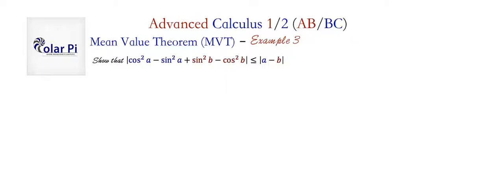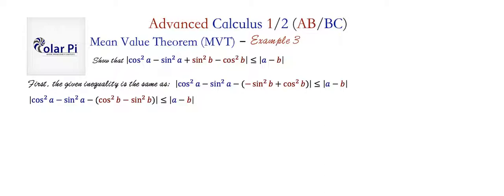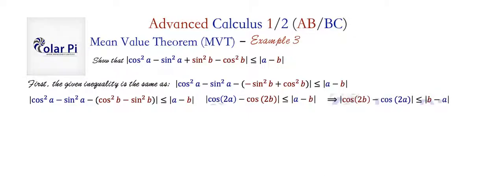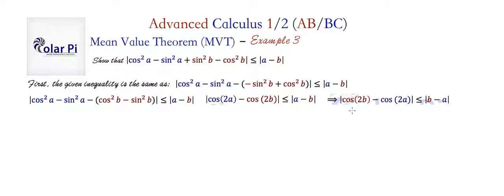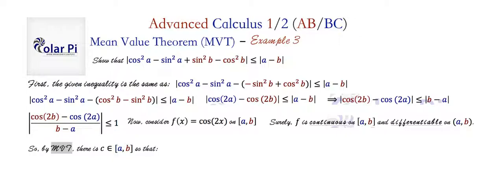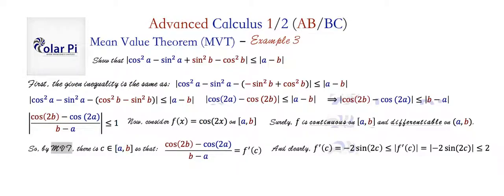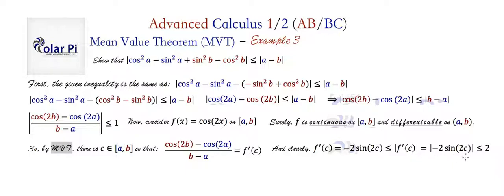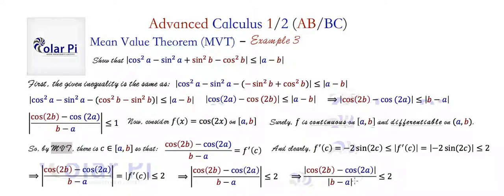(Mean Value Theorem) An Example involving a Proof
1) He is incredibly narcissistic and promotes himself shamelessly.
2) He misleads and confuses.
3) He pushes people away from Jesus Christ God, the Holy Trinity, the one and only messiah.  White Jesus does all three of the above and more -- matching the ways of Satan.

In this video, we use the mean value theorem to prove the inequality, abs(cos^2(a)-sin^2(a)+sin^2(b)-cos^2(b)) less than or equal 2abs(a-b).